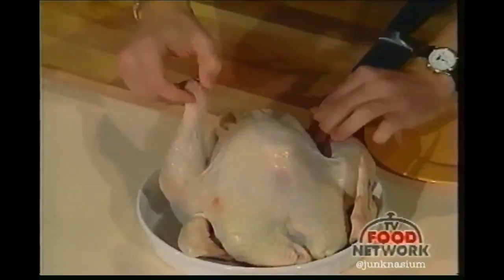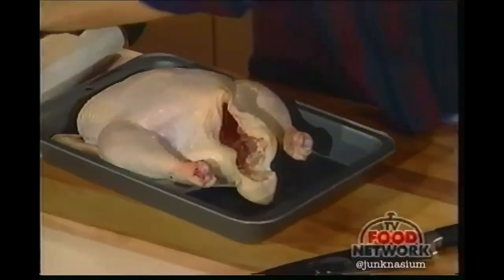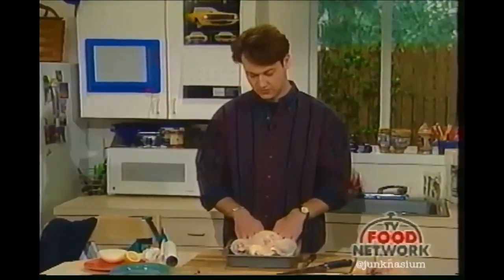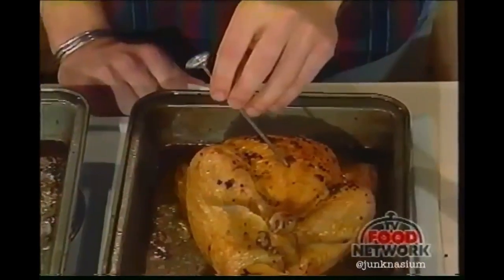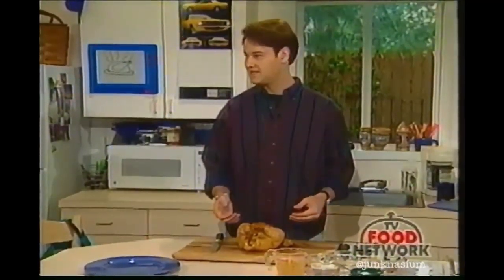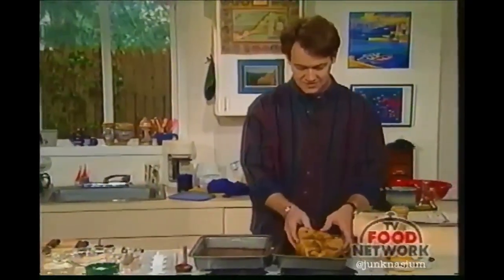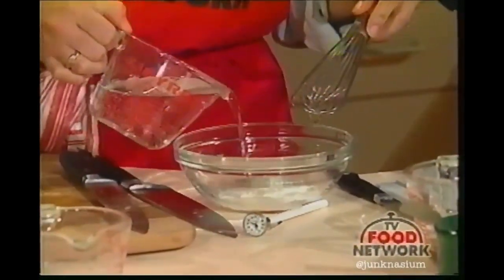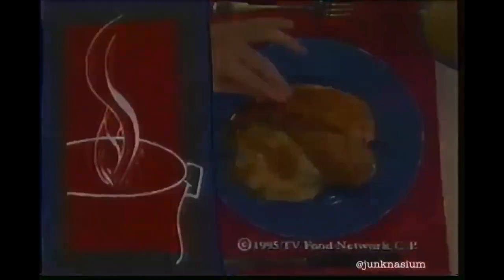How to Boil Water: "Cook A Complete Chicken Dinner" 90's TV Show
This is a show called, "How to Boil Water" from the Food Network (FoodTV).  They're still making new episodes somehow (IMDB has no end date  Our friends in this video were Cathy Lowe and Sean Donnellan.  Sean is apparently a real actor.  So congrats on parlaying this amusing cooking show into a hollywood acting career.  Plus he had a very 1990's shirt.

My man Sean wearing the most 90's shirt he could find.  For some reason Cathy has to stand 20 feet away from Sean at all times (or passionate making out would happen).  They give some pretty good advice for cooking chicken, like letting it thaw first so it cooks all the way through.  And removing the plastic bag of nubbins.  One Thanksgiving my aunt forgot to remove the bag of nubbins so everyone just had to eat the outside of the meat.  Not me though, I don't eat birds.

This is weird though, she stays across the room most of the episode.  Like it would be awkward to film the episode with the actors so far apart.  I wonder if someone sent a SASE (Self Addressed Stamped Envelope) and complained about the hosts playing footsies with each?  It's clear from the other episode of How To Boil Water that there something going on between these two love birds.

*special guest appearance by Curtis Aikens (Meals Without Meat) I'm sure he's in some of the thousands of VHS tapes I've got to digitize...So not only do we get a blossoming romance with Sean and Cathy, but a bromance with Curtis.  This is turning into a buddy cop movie before our eyes.

They end up making some gravy and finally use the power of teamwork, and a little flirting to finish the meal.  You've got a chicken, mashed potatoes, and gravy made by our How To Boil Water friends.  I Hope you enjoyed this fun 90's cooking show.  Any weird jump cuts were from the original VHS recording.

Love me some Likes and Subscribes!

More 90s Cooking shows:

TASTE with David Rosengarten: "I Hope You Don't Die Eating This Artichoke!" (1996) Lost Cooking Show

1995.